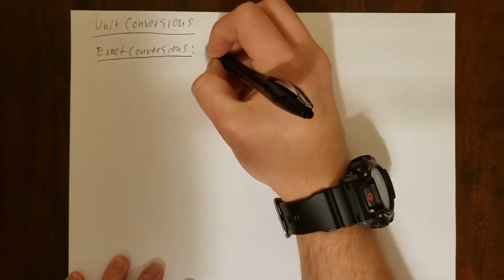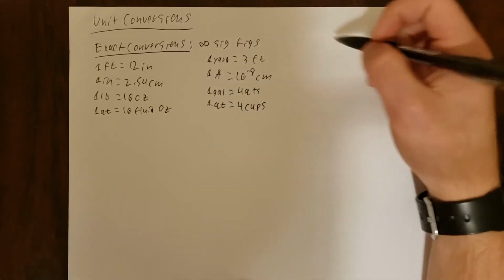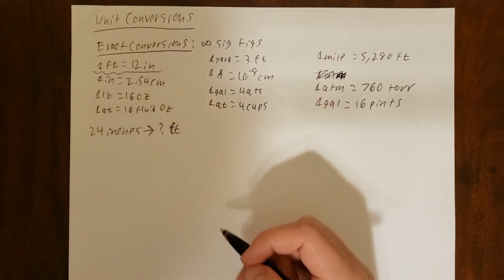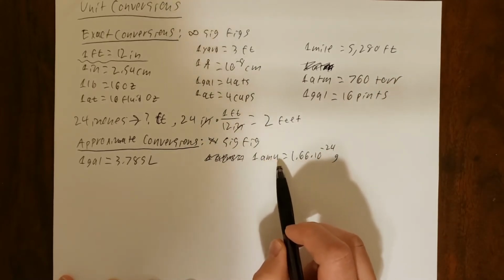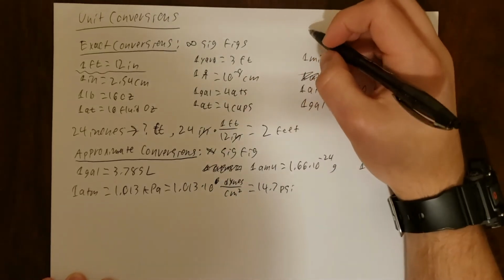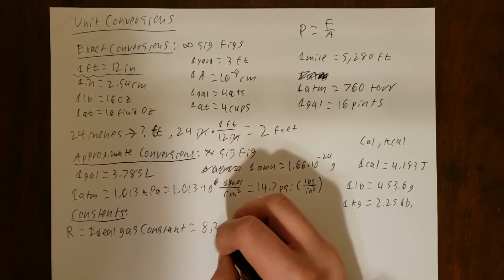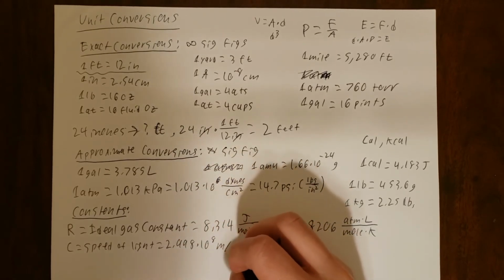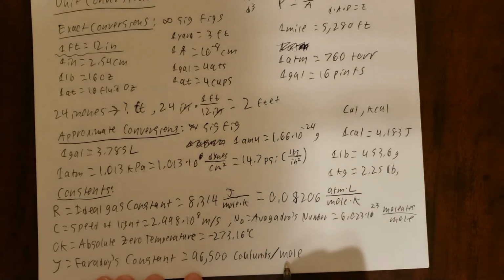Common Unit Conversions (Chemistry ASMR)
Hey Everyone. Hope everyone is having a good day/night. This video covers many of the important unit conversions for general chemistry. Just like before if you have any suggestions or think I got something wrong please comment and let me know so I can update it.